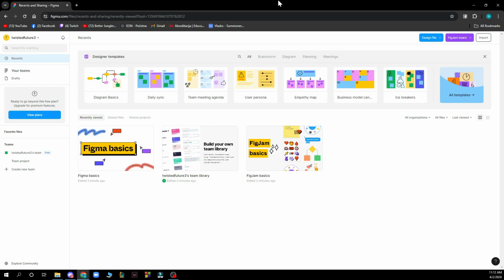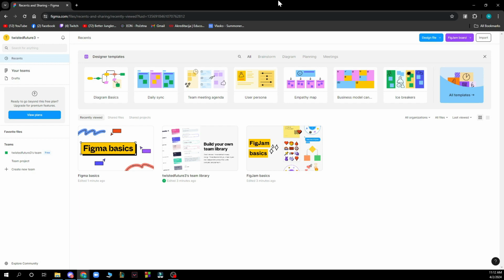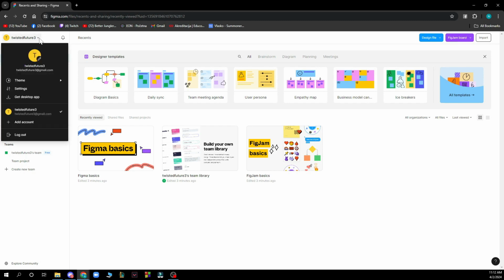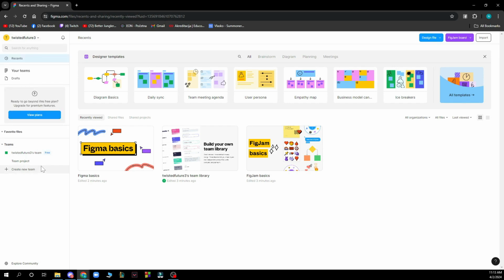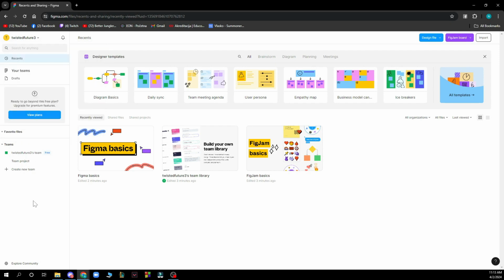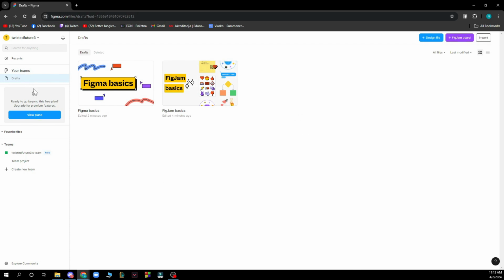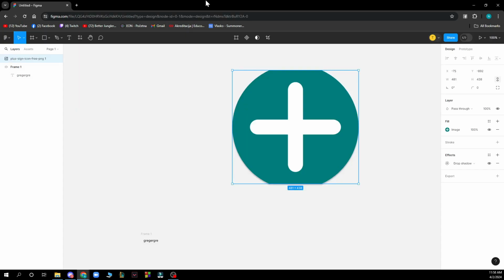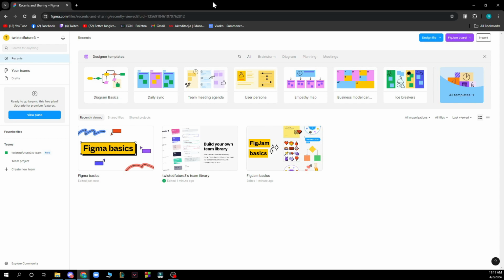How To Undo And Redo In Figma (Quick Tutorial)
Today we talk about How To Undo And Redo In Figma, so stay until the end of the video to see the full explanation.